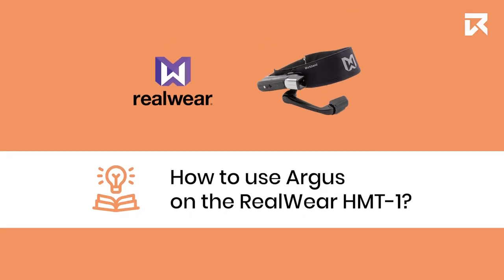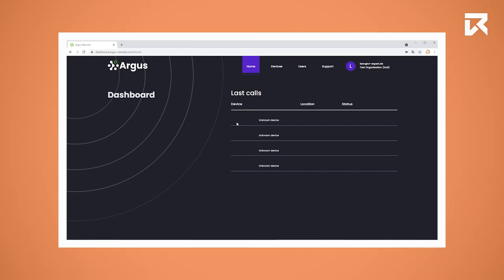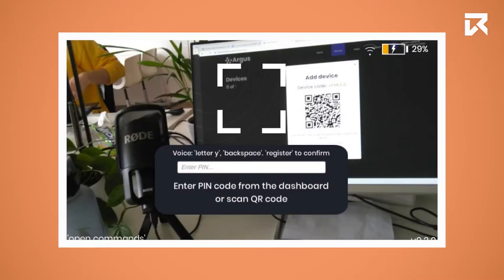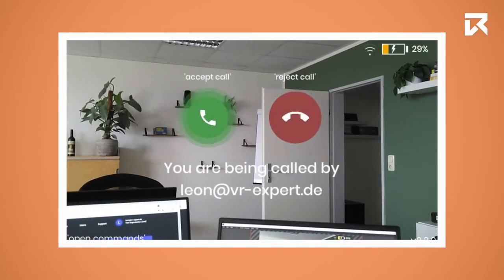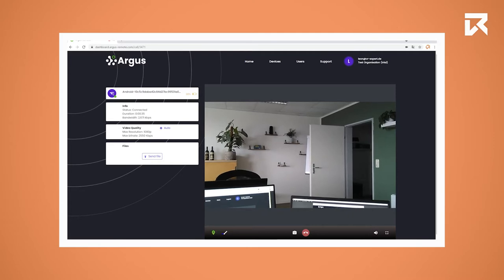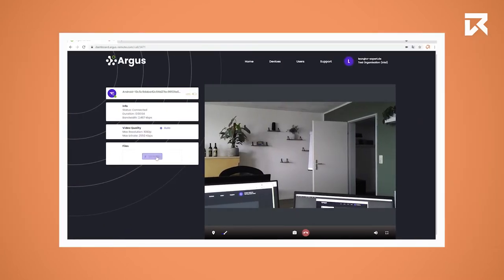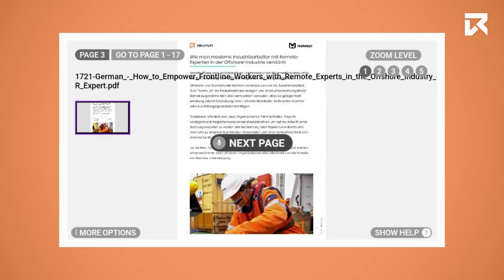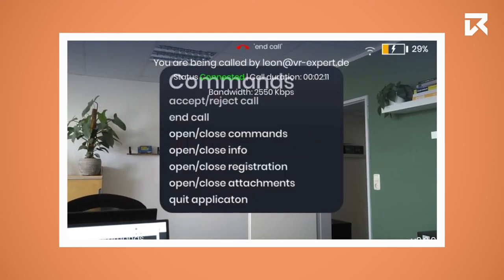How To Use Argus On The RealWear HMT-1? | VR Expert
How To Use Argus On The RealWear HMT-1? | VR Expert | Knowledge Base